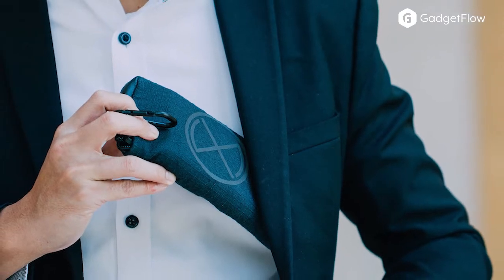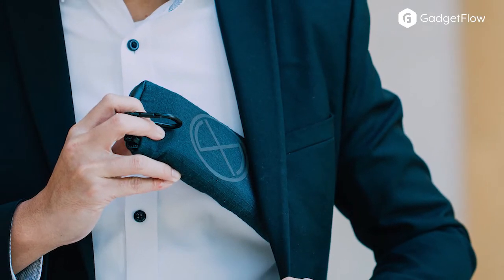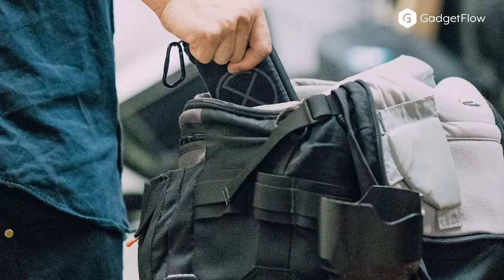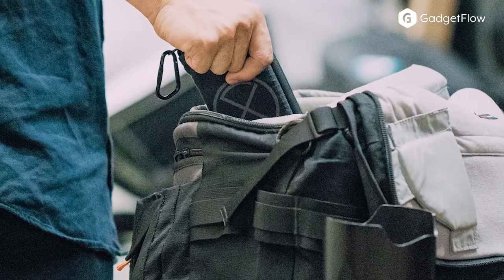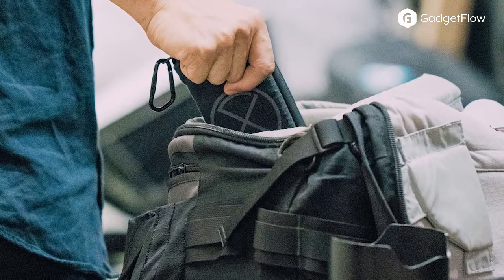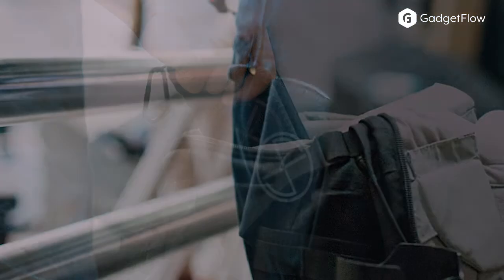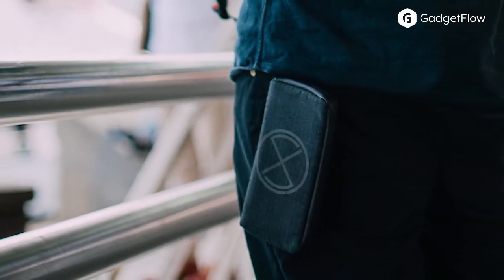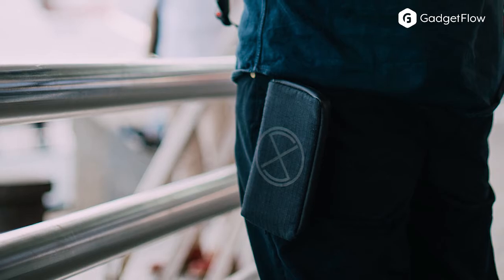Protect Yourself From The Unexpected - GadgetFlow Showcase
EXPLOSHIELD Smartphone Battery Bomb Suit

Protect yourself from the unexpected with the EXPLOSHIELD Smartphone Battery Bomb Suit. With all of the exploding smartphones and battery packs, you have to stay protected. It’s even SGS certified. The EXPLOSHIELD uses three layers of the same material found in human bomb suits. These materials include bulletproof Kevlar and Nomex fiber. Working together, these layers keep you totally protected even if your smartphone or battery pack explodes in your pocket. In addition to this high level of protection, the materials have extra benefits. The outer layer of the EXPLOSHIELD is water repellent as well as cut and scratch resistant.